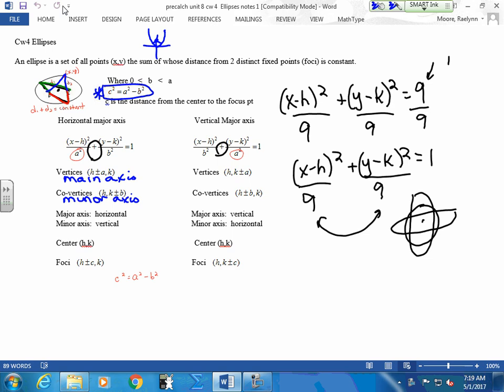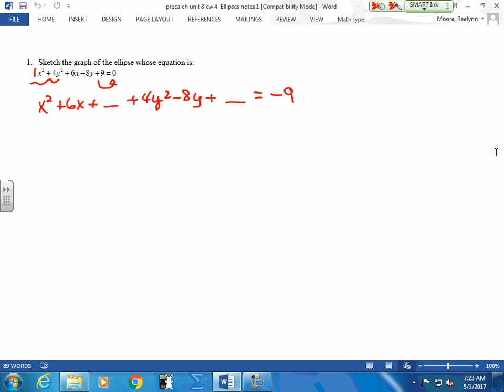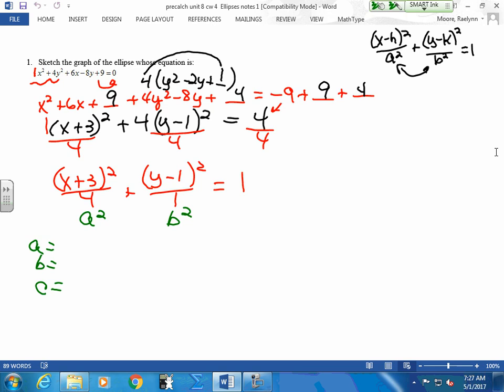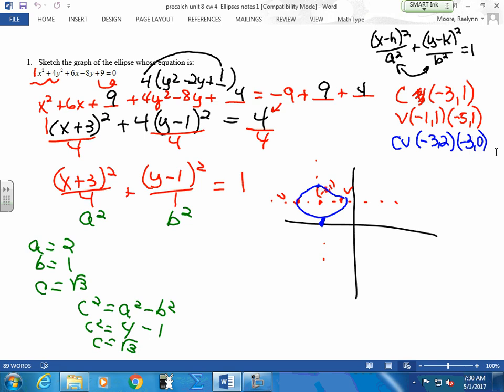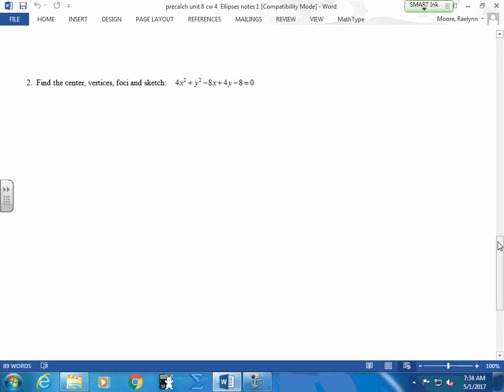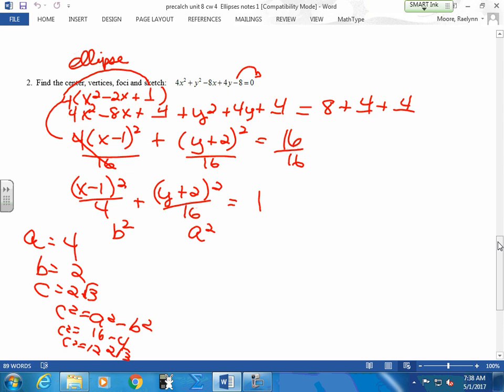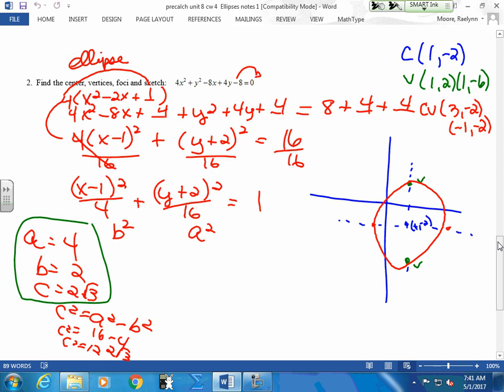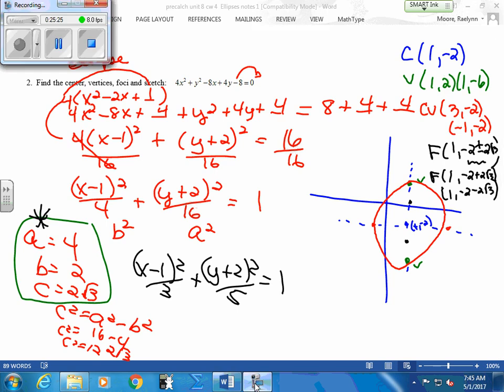May01 precalch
may 1,2017 precalch ellipses